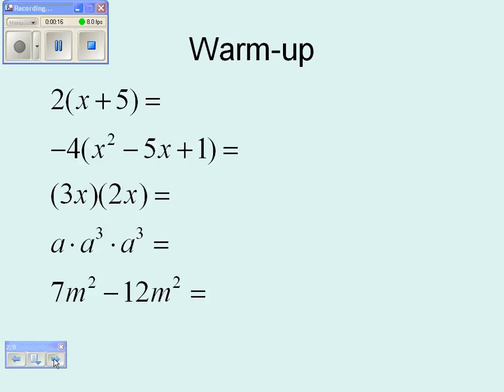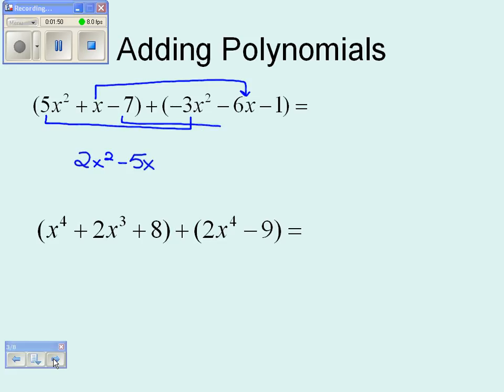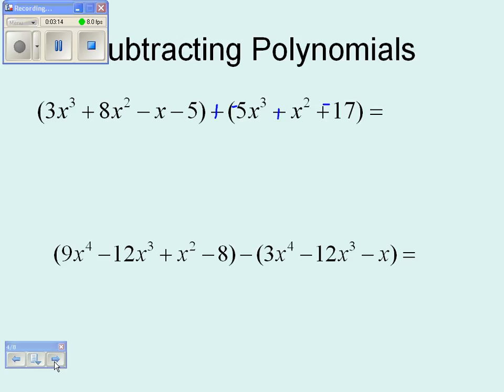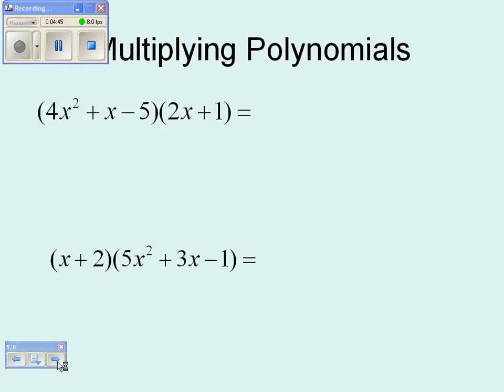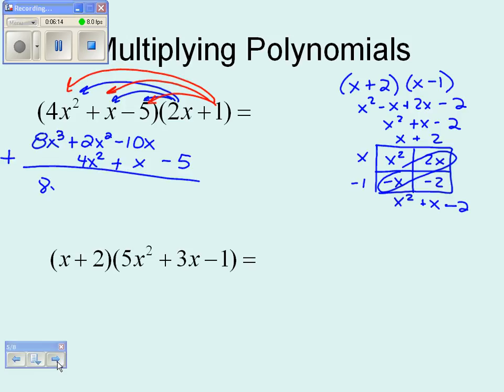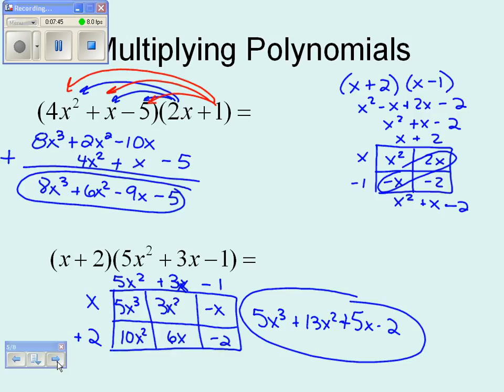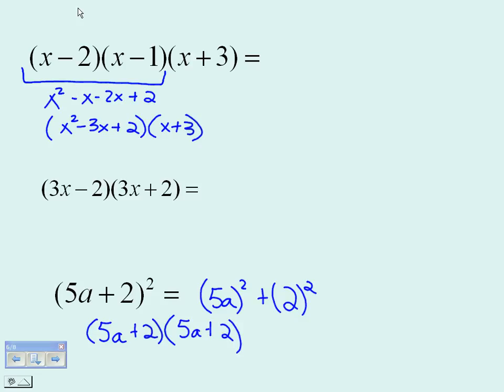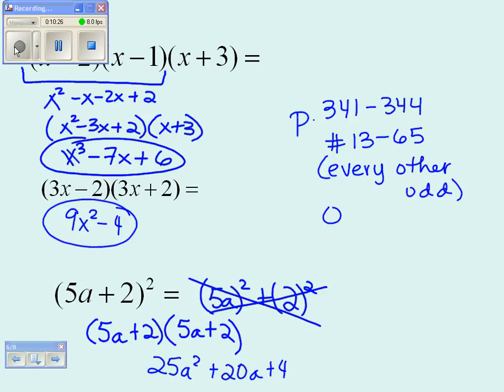November22 1029 6.3